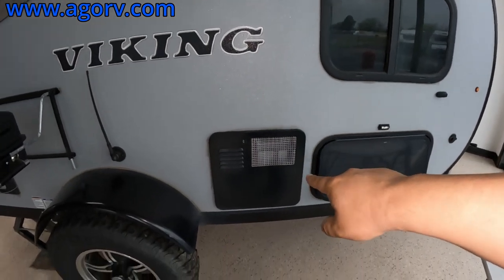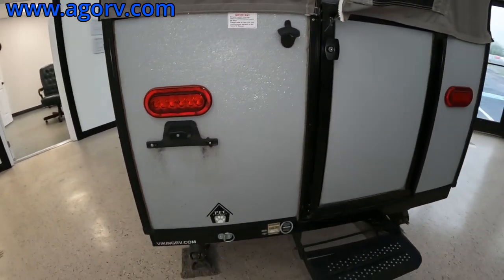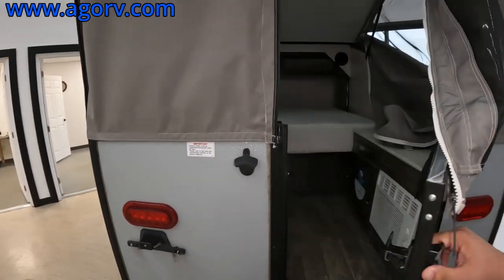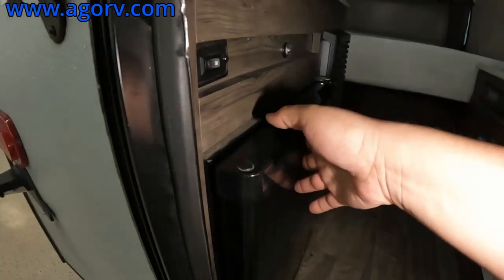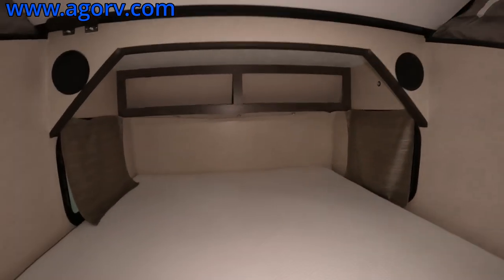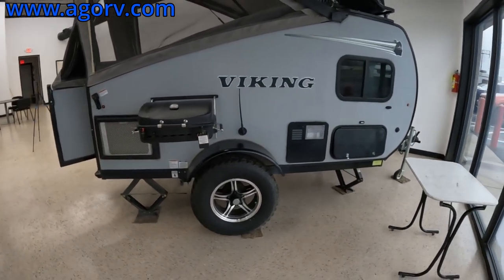Touring the Incredible 2020 Viking 9.0 TD Express Pop-Up | The Ultimate Adventure Companion!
In this video, join us on a tour of the impressive 2020 Viking 9.0 TD Express pop-up camper. With its rugged exterior and comfortable interior, this camper is the perfect companion for your next adventure. Equipped with a queen-sized bed, convertible dinette, and ample storage space, you'll have everything you need to relax and recharge after a day of exploring the great outdoors. Plus, its compact size and lightweight design make it easy to tow, so you can take it anywhere your heart desires. Come along with us and discover all the features that make the Viking 9.0 TD Express a must-have for any outdoor enthusiast!